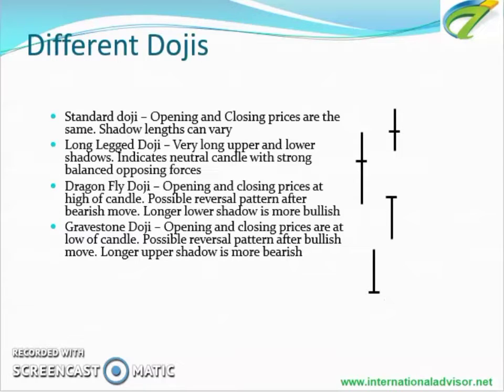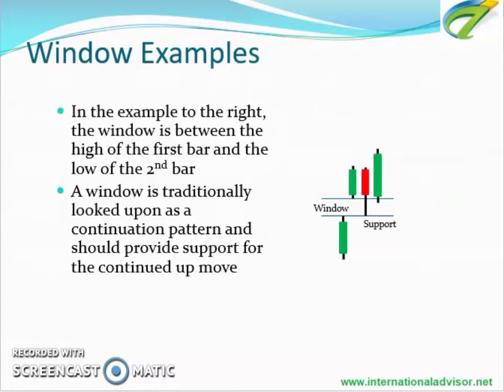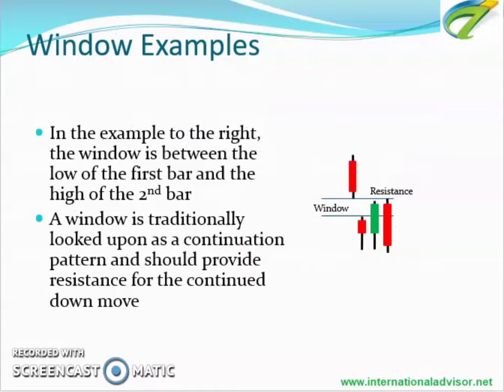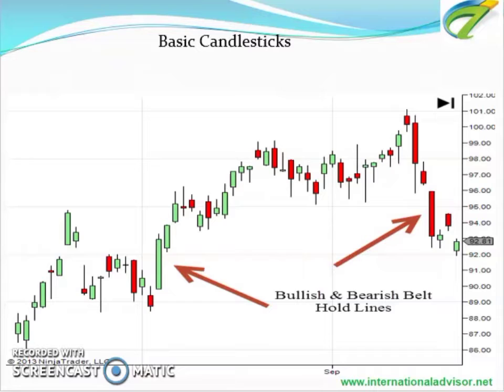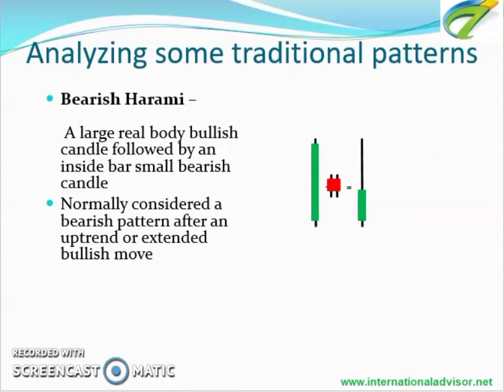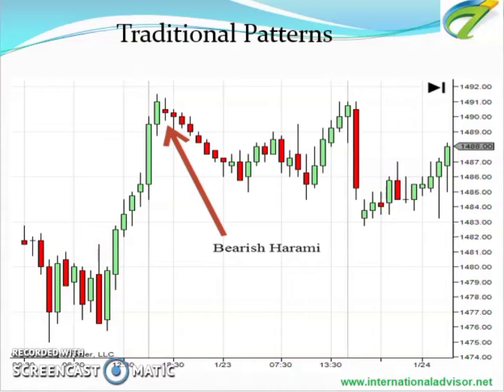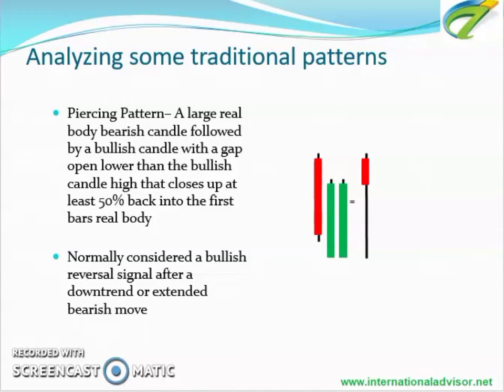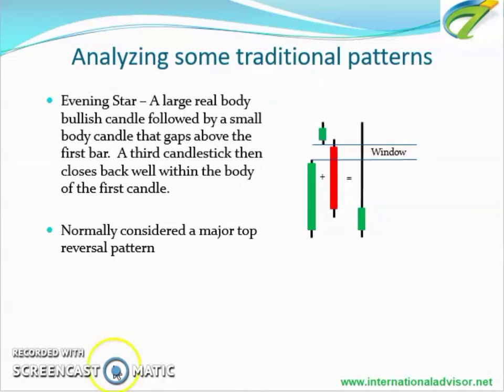Lev 1 | Sec 4 | Lec 2 | Dojis & Windows | Candlestick Charts | International Advisor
Level 1 | Section 4 | CLOSES, CANDLESTICKS, AND CANDLESTICK MATH Lecture 2 | Dojis & Windows | Candlestick

Introduction of opening and closing price to bars and classification of bars inclusive of opening and closing price.
Review of trading by living candle by candle and the negative impact to trading performance.
 Dealing with noise in the market and the utilization of candlestick math to mitigate market noise.
 A Review of candlestick bars and characteristics. Analysis and practical application of candlestick patterns.